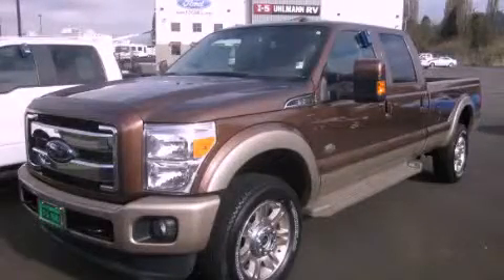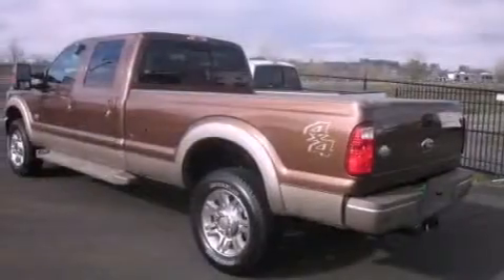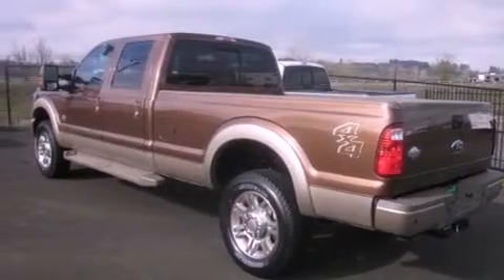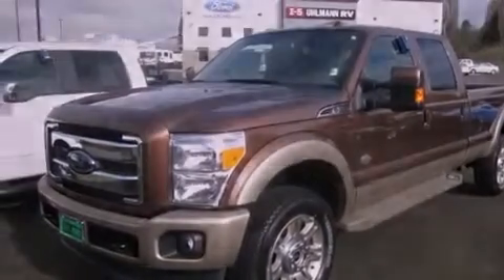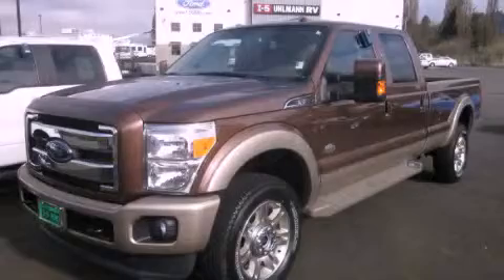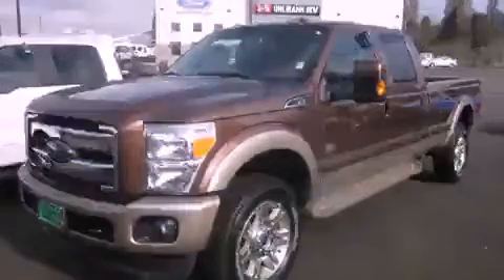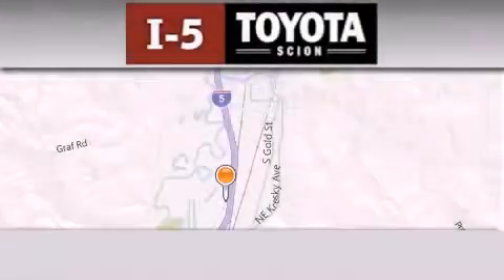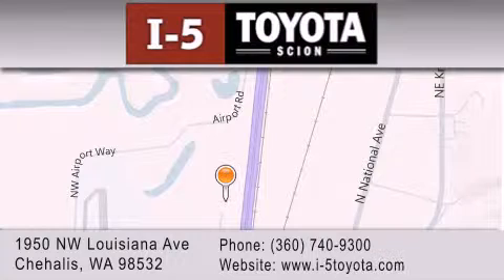2012 Ford F-Series Olympia WA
Year : 2012
 Make : Ford
 Model : F-Series
 Engine : 6.7L 32-VALVE PWR STROKE
 Trans . : 6 Spd Automatic
 Exterior : Golden Brown
 Miles : 25
 Interior : Brown

 2012 Ford F-Series Chehalis WA